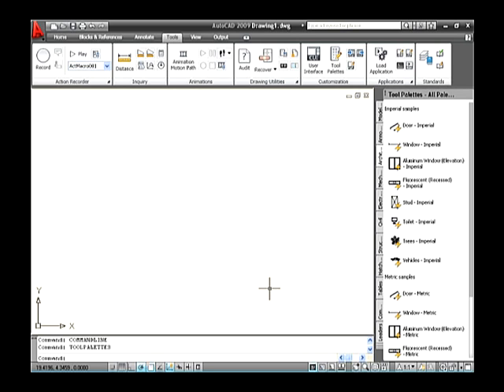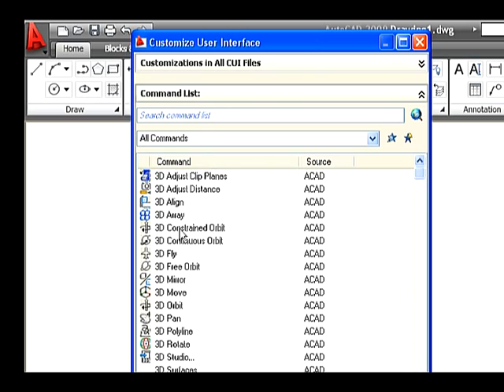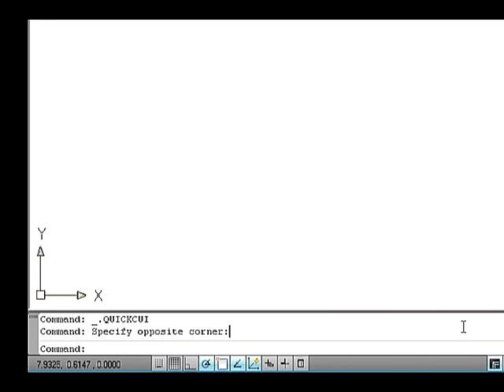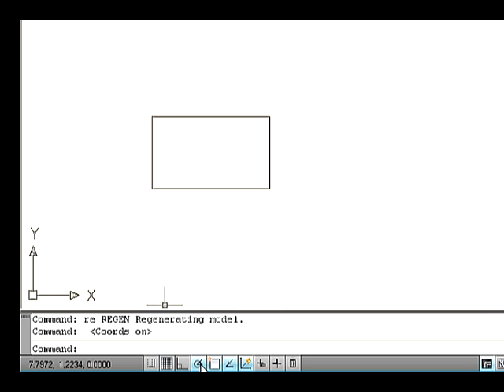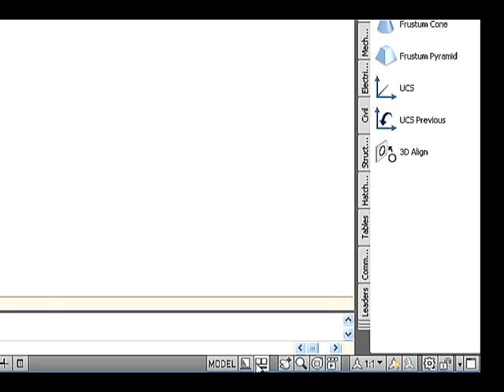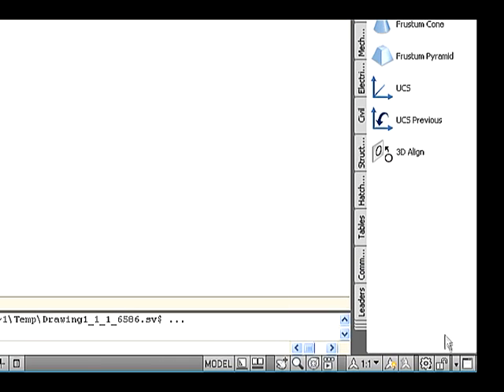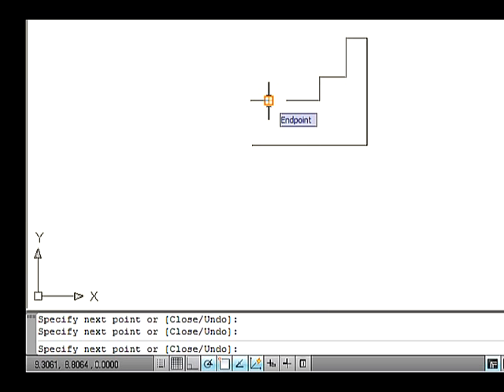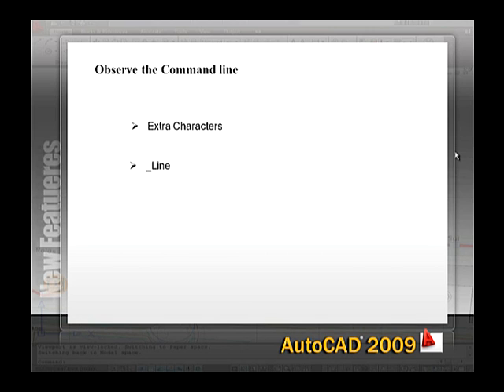Introduction to Autocad Software